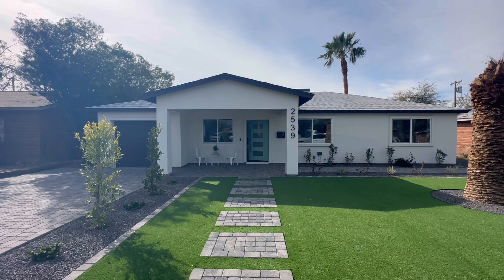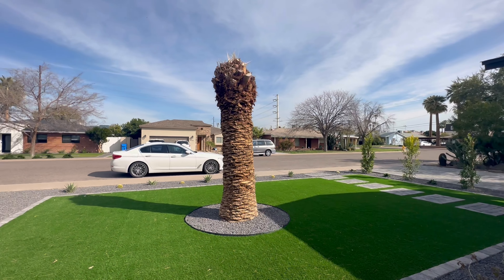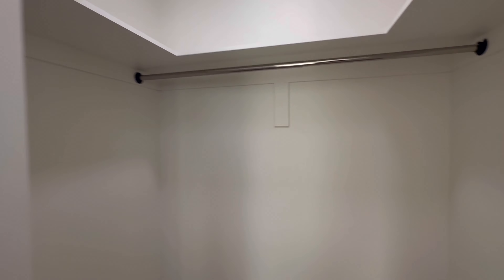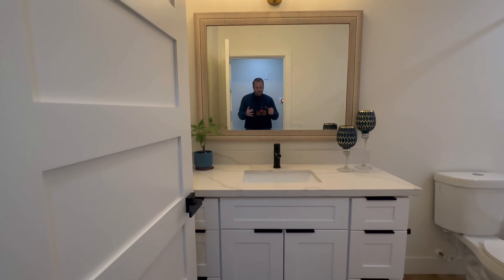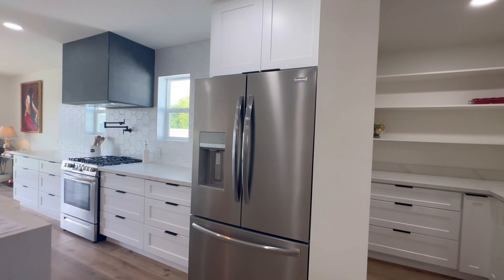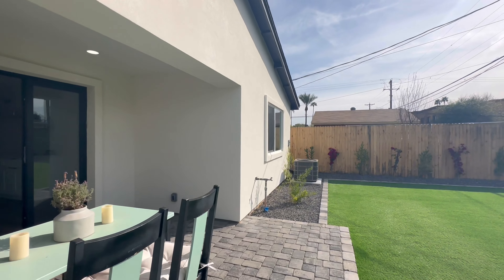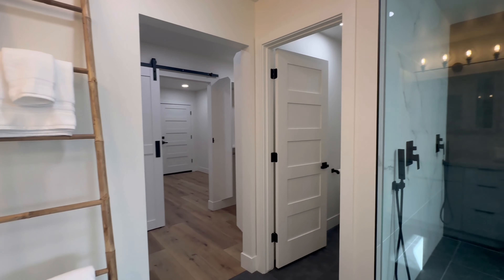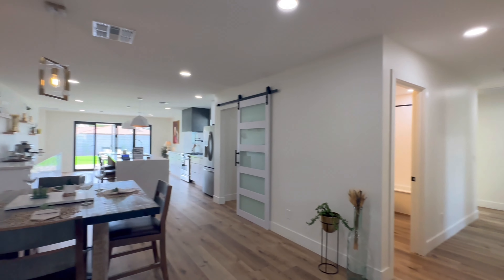Discover a Luxurious Biltmore Oasis - Perfect for Entertaining and Relaxation!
Phoenix Arizona House Tour $1,130,000 2,360 Sqft, 4 Bedrooms, 3 Bathrooms

This stunning Biltmore home is a true entertainer's dream, offering top-of-the-line finishes and a newly redesigned floor plan. With two master suites, you can choose between a spa-like experience with a skylight above the standalone tub or take in the breathtaking views from the second ensuite.

Enjoy low-maintenance landscaping and custom metal gates that provide added privacy to this already secluded haven. With new electrical, plumbing, a tankless water heater, LED lighting, luxury plank flooring, and more, this home boasts a modern and sophisticated ambiance.

Experience the convenience of having no HOA fees to worry about, and relish in the peace of mind that comes with this low-maintenance property. Indulge in a luxurious lifestyle in this breathtaking oasis, perfect for entertaining guests or relaxing in a tranquil setting.

Briley Brothers
Dustin Briley
Jamison Briley

Courtesy Listing:

Phoenix Arizona House Tour $740,000 3,980 Sqft, 6 Bedrooms, 3.5 Bathrooms (Top Realtor Phoenix)

Realtor Phoenix Arizona